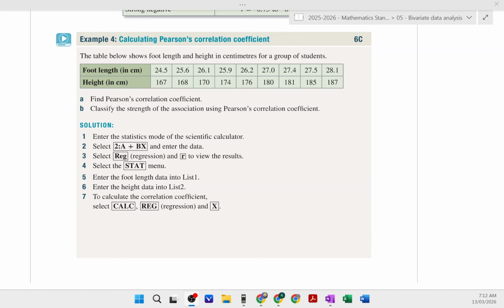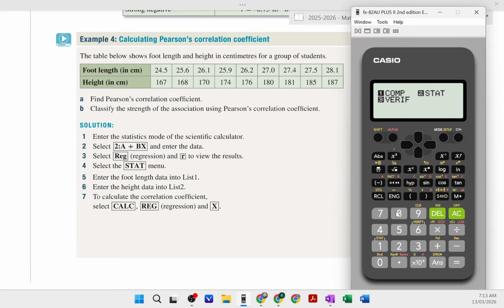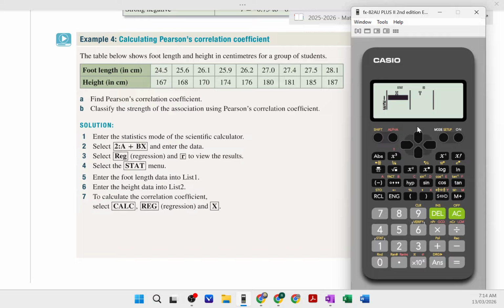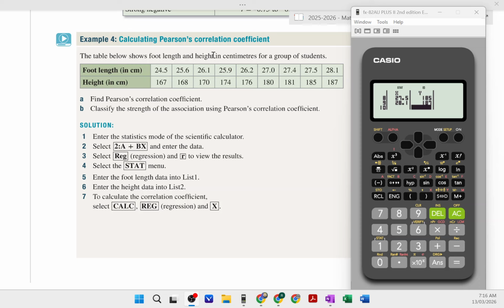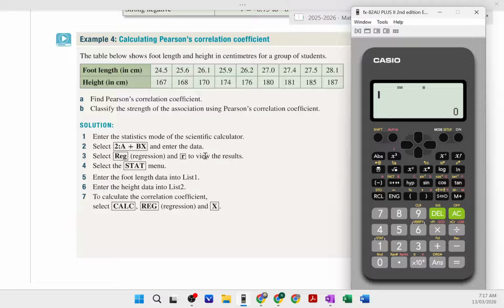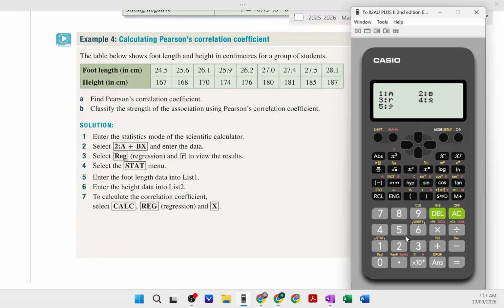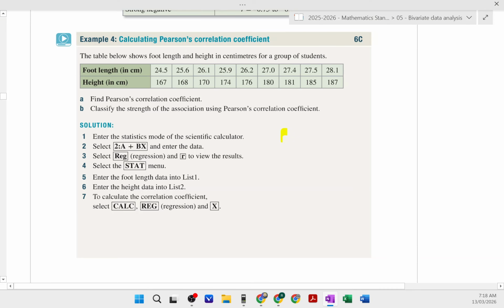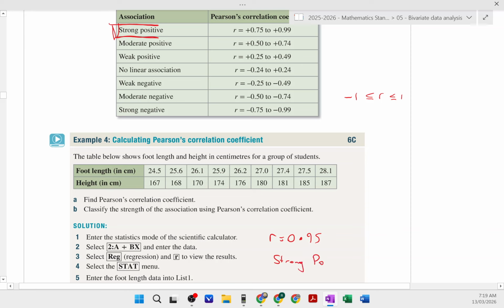Bivariate Data Analysis Eg 04